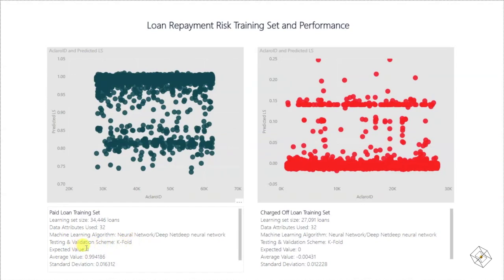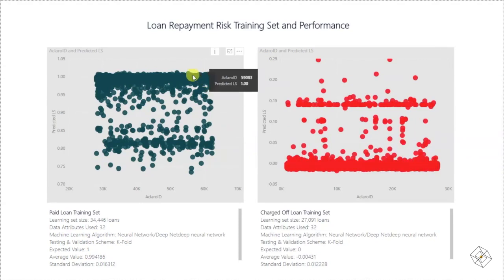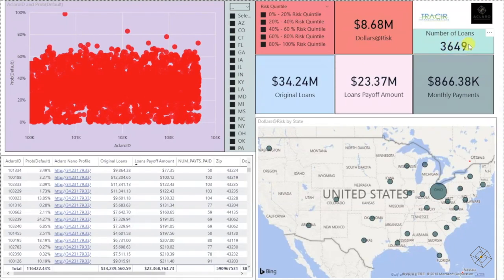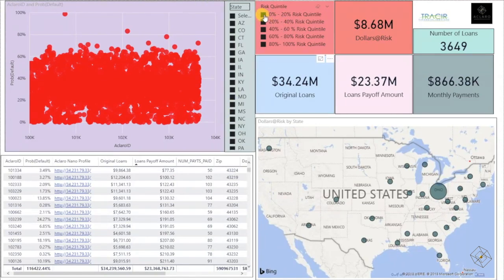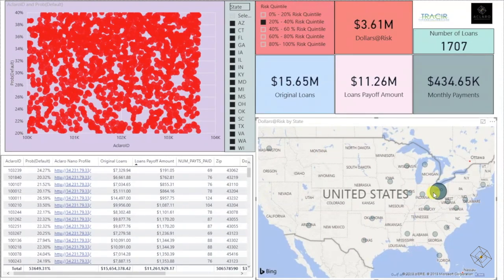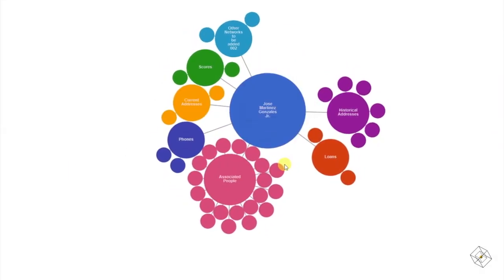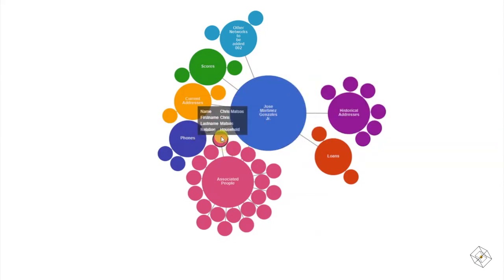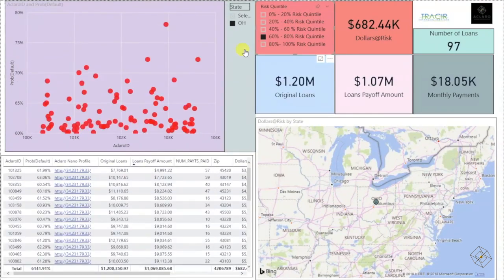Aclaro Demo Contact-2.mp4